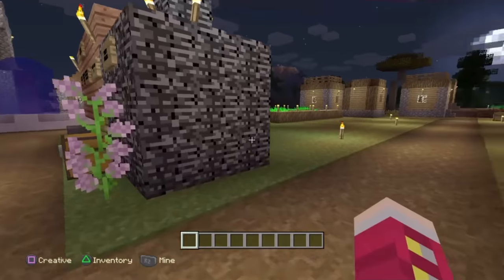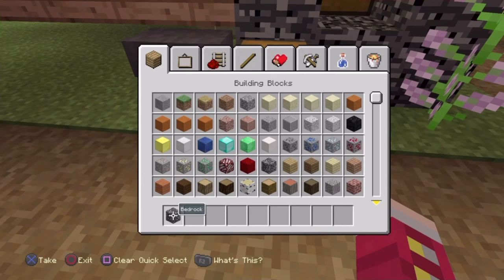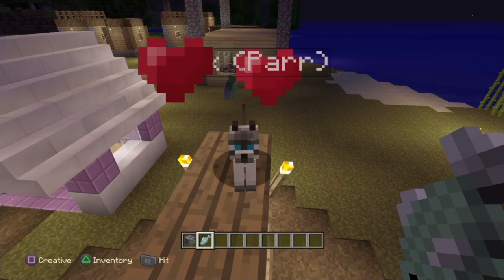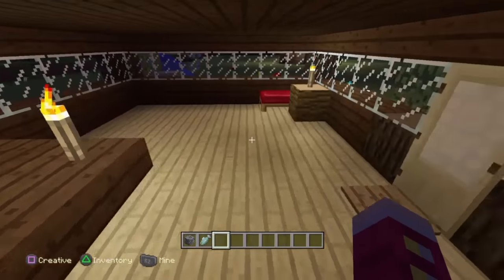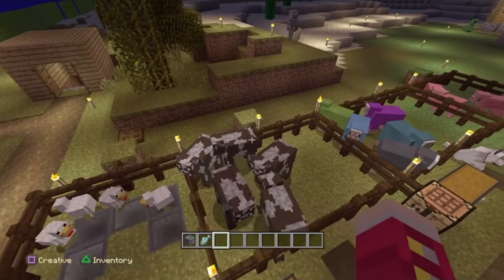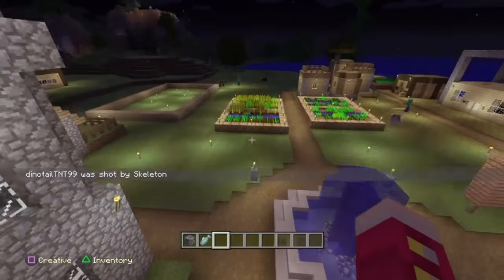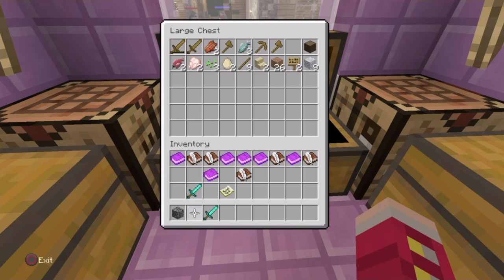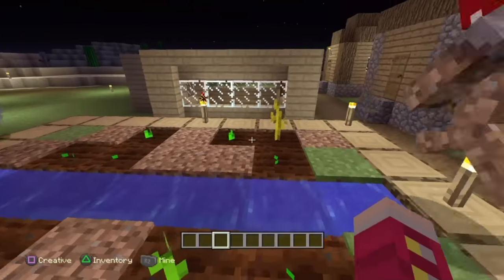MINECRAFT GLIDE NEWS | BEAST TRACK PACK CONFIRMED - (Minecraft Console PS4 / Xbox)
Today I'm talking about the new Glide mini game tracks for Minecraft Console. We have news that the first pack will be the Glide Beast Track Pack, themed around mythical creatures: Yeti, Kraken and Chinese Dragon. There will also be a fix to the leaderboards.

Current Minecraft Console versions (at the time of making this video):

Xbox 360 - Title Update 51 / TU51
Xbox One - Content Update 41 / CU41
PS Vita - Patch 1.45
Wii U - Patch 20

Minecraft is a sandbox video game originally created by Swedish programmer Markus "Notch" Persson and later developed and published by Mojang. Minecraft Console Edition is developed by 4J Studios on behalf of Mojang. Minecraft is available on PC/Windows 10, Pocket Edition (mobile), Playstation 4, Playstation 3, Playstation Vita, Xbox One, Xbox 360, Nintendo Wii U and Nintendo Switch. Minecraft features various modes including survival, creative, adventure and mini games. The game continues to be enhanced with regular title updates (TU) that introduce new items, new blocks, new mobs, new structures and new features including new mini games and new mini game maps. Additional features are available with the use of mods (or modifiers) that are custom made by both fans of the game and the developers. Minecraft has become one of the most played and popular games. A big part of the success of Minecraft is from many Youtubers who continue to make videos playing the game - noteable YouTubers include: Stampy (stampylonghead), DanTDM (The Diamond Minecart), SkyDoesMinecraft, Captainsparklez, iBallisticSquid, InTheLittleWood and members of the Yogscast - Plus many more.